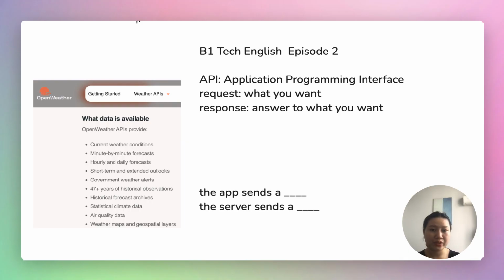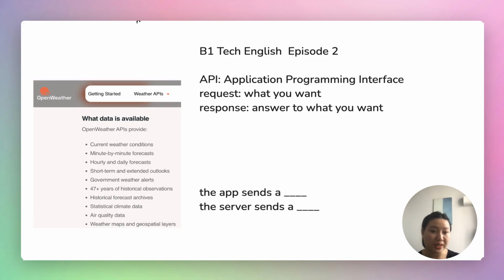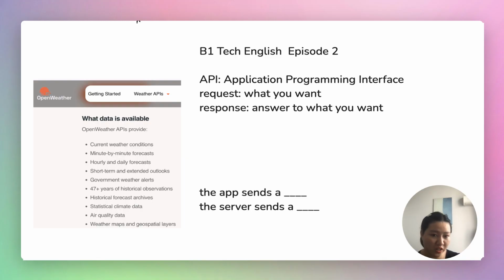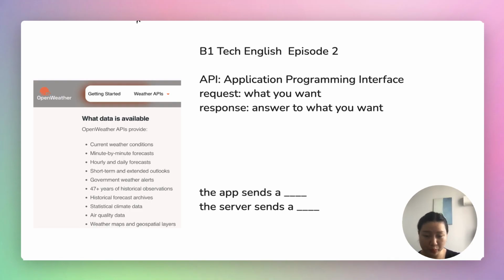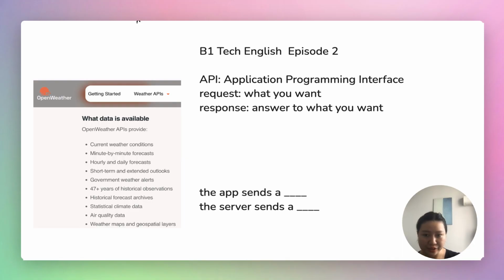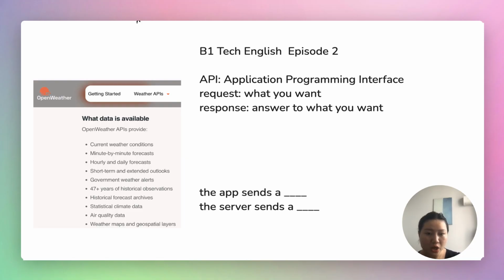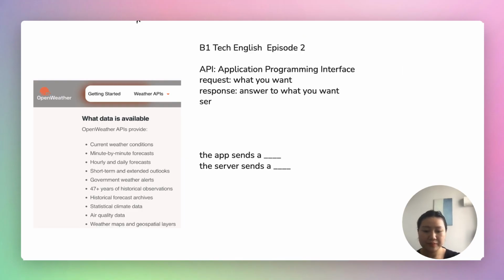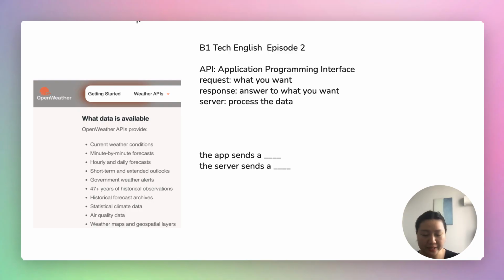B1 Tech Egnlish--API